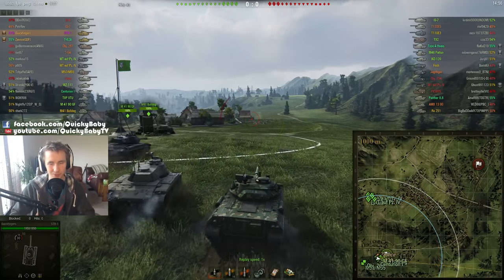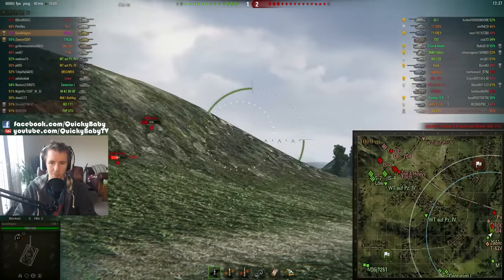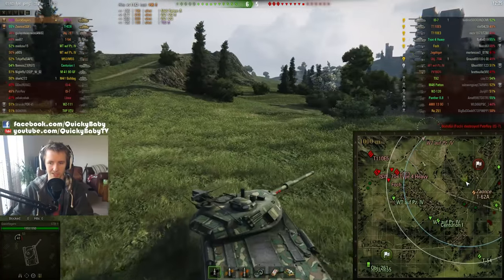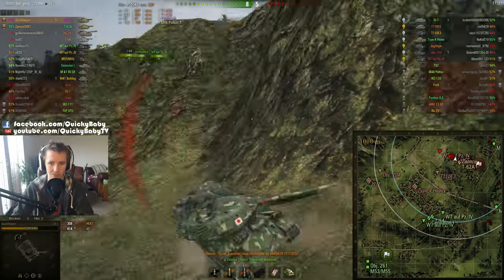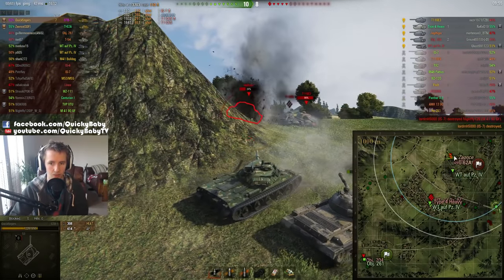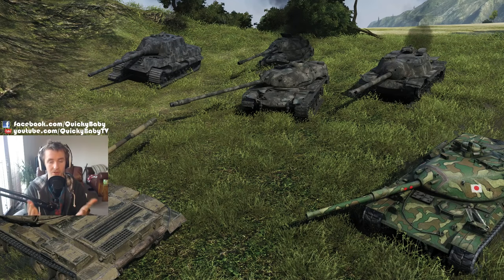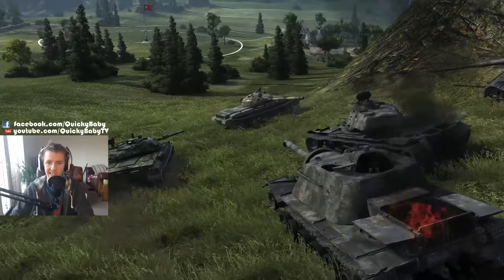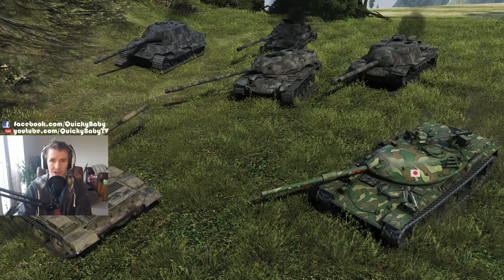World of Tanks || Brothers - Teamwork #17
World of Tanks - STB-1. Today I'm platooning with my Brother Zaonce and discussing how to improve your platoon play :)